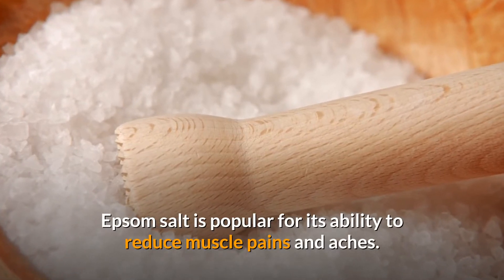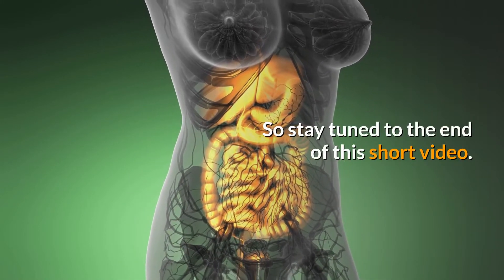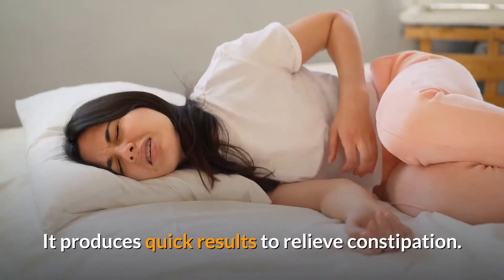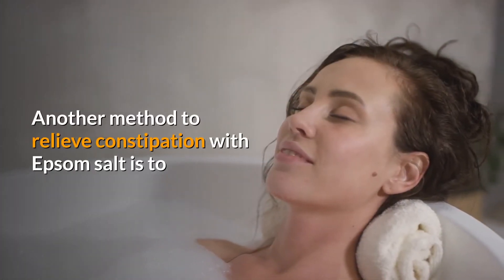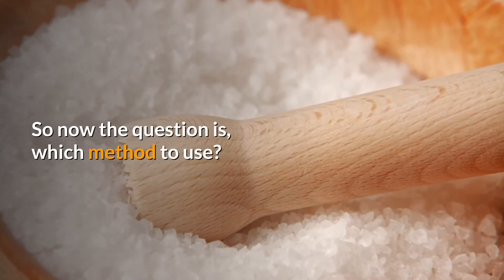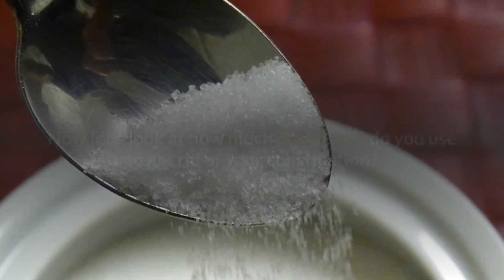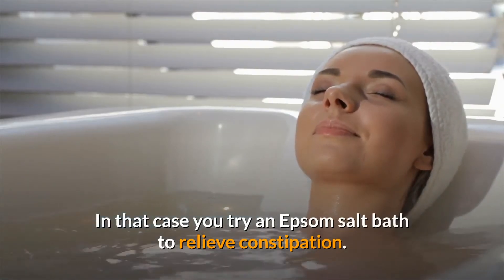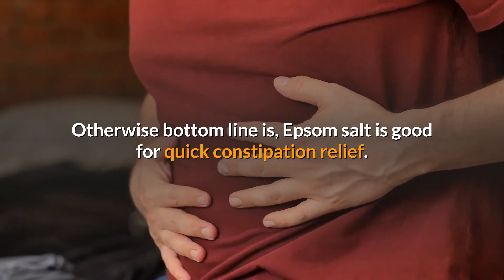Is Epsom Salt Good for Constipation? How to Use it for Quick Bowel Movements?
Epsom salt is popular for its ability to reduce muscle pains and aches.

Other than that, is Epsom salt also good for constipation?

Does it have laxative capabilities?

If so, then how do you use it to ease your bowel movements?

We will take a closer look at all these  aspects and more.

Epsom salt is magnesium sulfate and it looks like common table salt.

It was first discovered in Epsom, England that is why it is called Epsom salt.

When orally consumed it works as a laxative.

It produces quick results to relieve constipation. You may pass your stools within 30 minutes to 6 hours after consuming it.

The laxative  action of Epsom salt  to get rid of constipation is simple to understand.